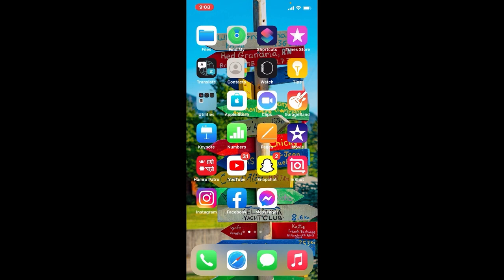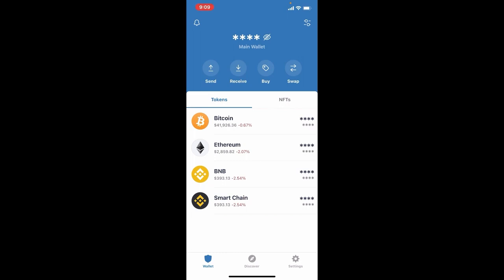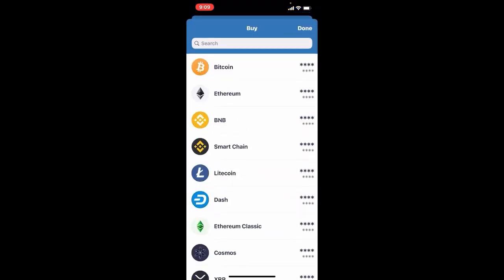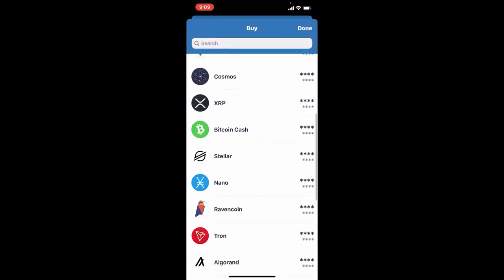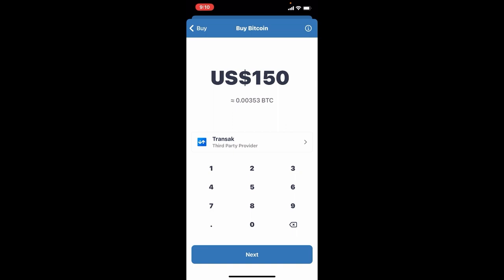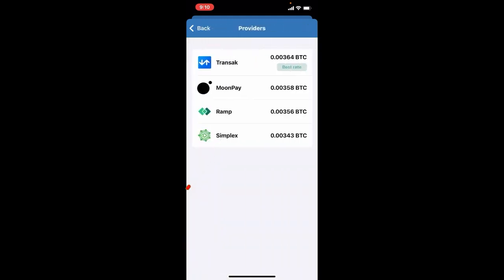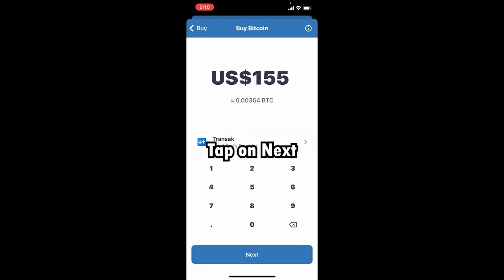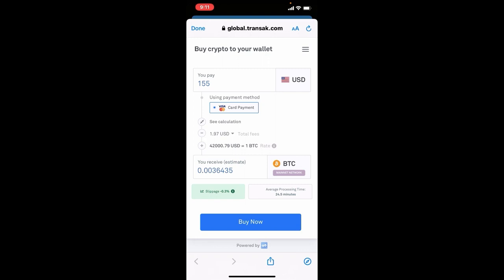How to Deposit Money to Trustwallet on iPhone 2022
Hello everyone, welcome to another video. In today's video, we're gonna teach you How to Deposit Money to Trustwallet on iPhone 2022.